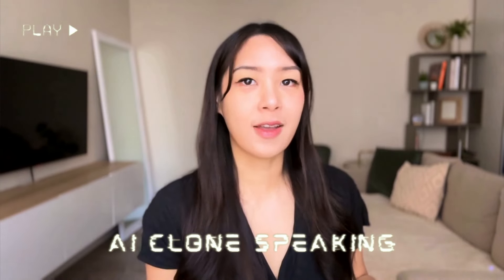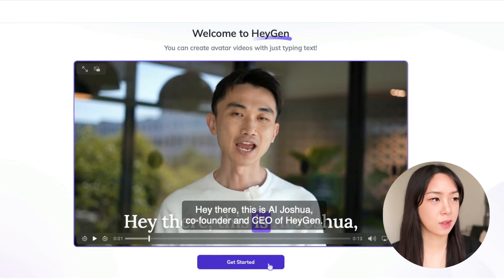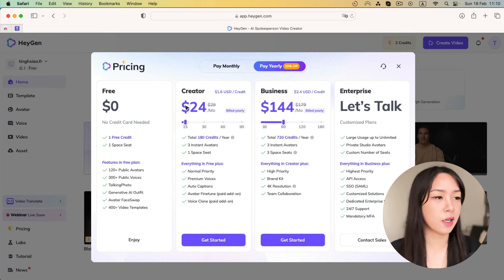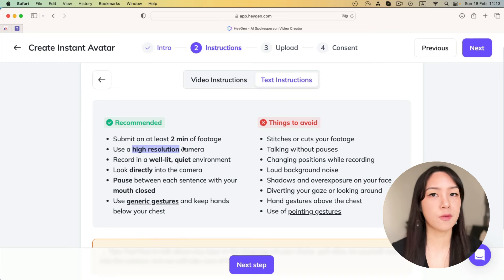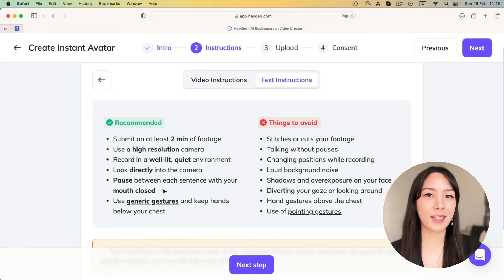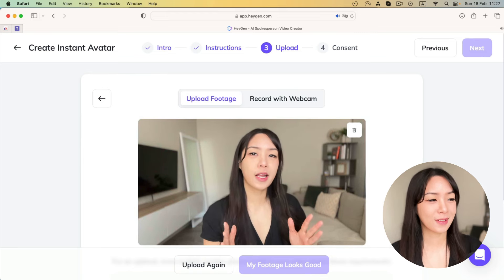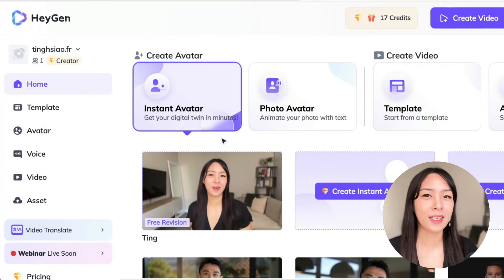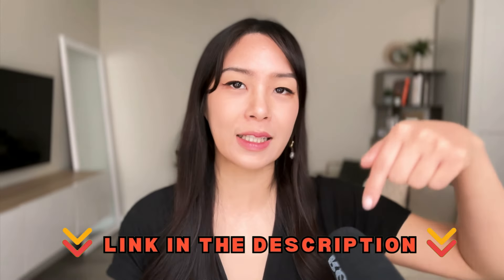I Created an AI Clone in 5 Minutes - HeyGen AI Avatar Tutorial (No More Shooting?)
HeyGen AI is an impressive video creation tool for creating talking video avatars. In this video, I will show you step by step how to create your own video avatar.
Once created, you can use it to make more videos - whether it's for internal training, video messaging, educational content, and more. This way, you can double your content creation efforts.
To do this, visit the HeyGen website and create an account. If you wish to create an instant avatar of yourself, you will need at least a basic Creator Plan.

🍿 SOME OF MY OTHER CONTENT
Use ChatGPT and Canva Plugin to design anything

Chapters:
00:00 AI Clone Speaking Example
00:23 Intro
00:41 HeyGen AI website
01:44 Pricing
02:09 How to create your avatar (step-by-step guide)
05:38 Instant Avatar result
06:25 Closing